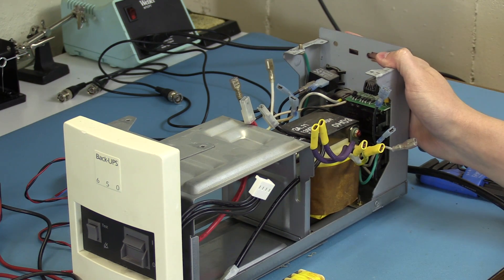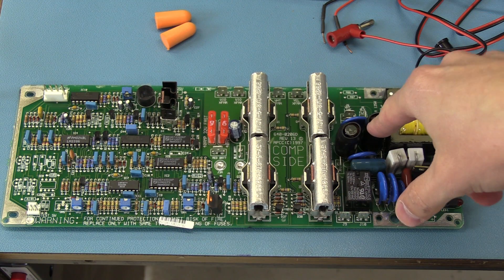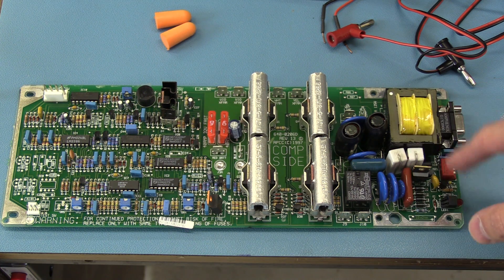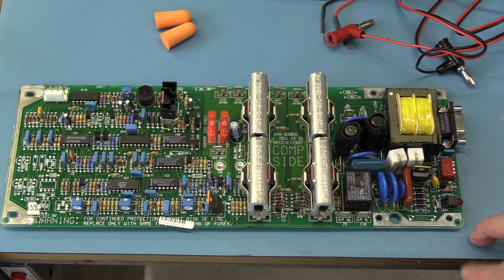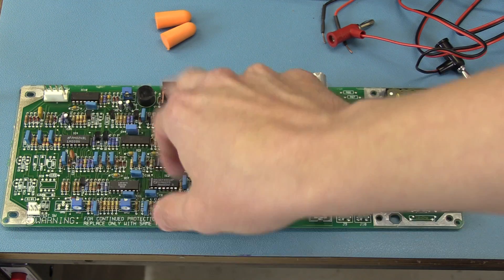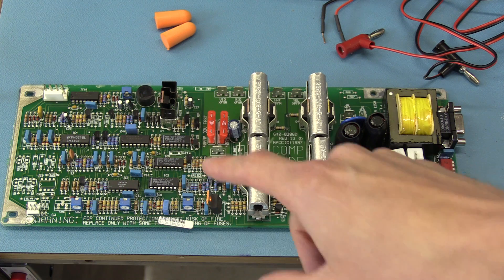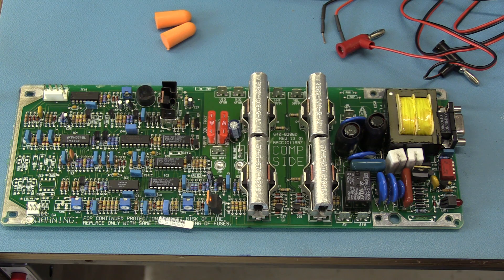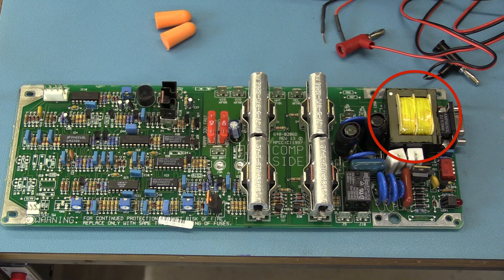Uninterruptible Power Supply Teardown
My UPS gave up the other day, interrupting not just the power but also my work, so I figured it was time for a teardown.